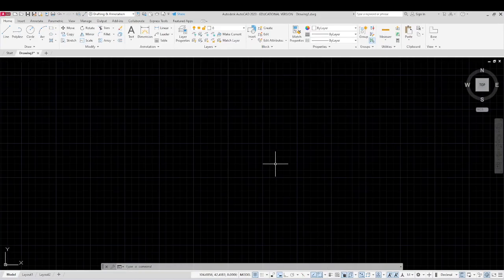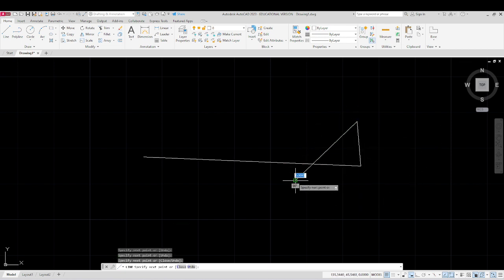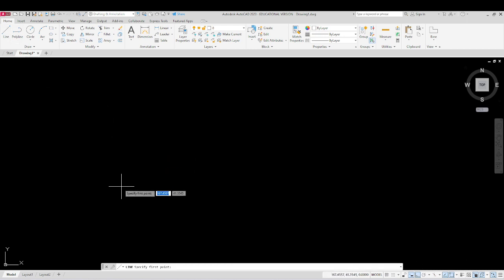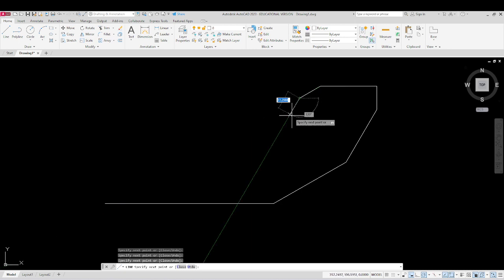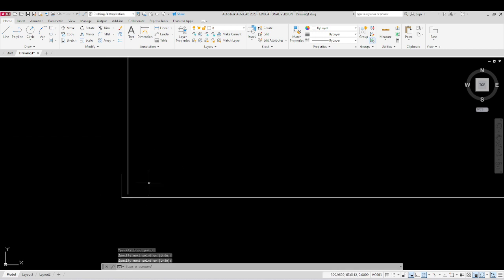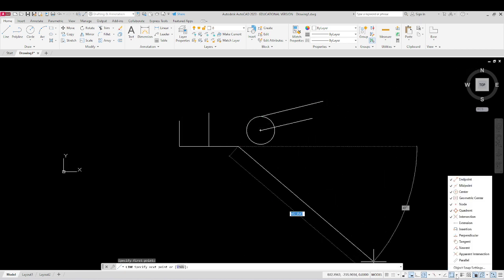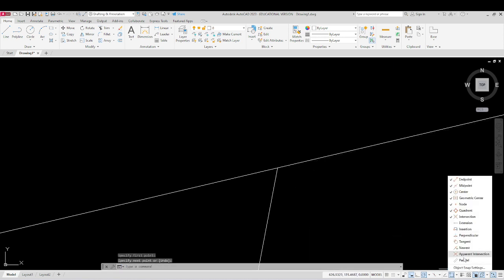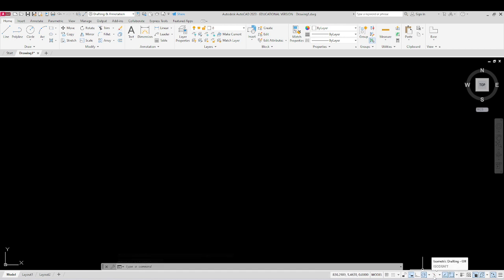AutoCAD-6 Status bar toggles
Grid mode, snap mode, ortho mode, polar tracking, object snap, object snap tracking